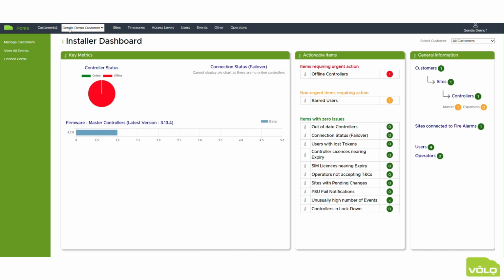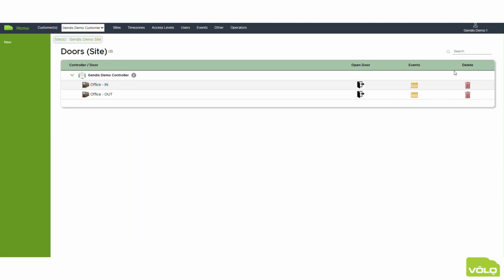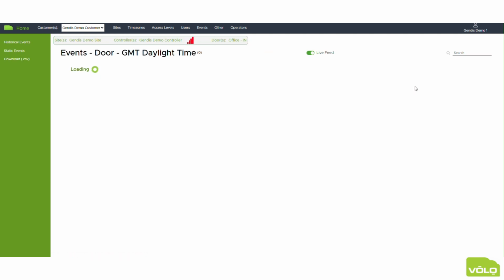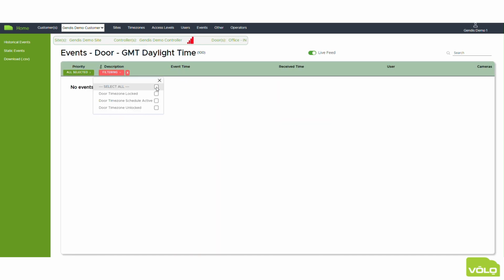VOLO Cloud Access | QuickStart – How to View Door Events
In this QuickStart tutorial, learn how to view door events in the VOLO Cloud Access system—quickly and efficiently. Whether you're tracking access points, troubleshooting entry issues, or reviewing event logs, this guide walks you through the essentials.

In this video, you’ll learn how to:
• Select the correct Customer the Door belongs to
• Navigate to the Sites menu in the top navigation bar
• Use the Events icon to view logs for a specific door
• Filter by Event Type and Priority for clearer insight
• Explore additional options like Historical Events

VOLO makes it simple to track what’s happening at every door, across every site. This video is ideal for access control admins, support teams, and security professionals who need real-time visibility into system activity.